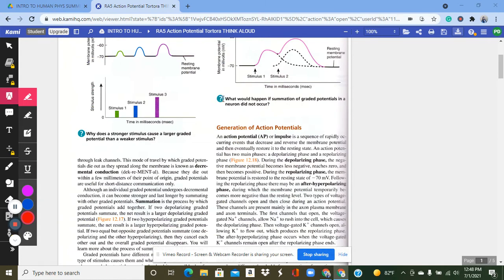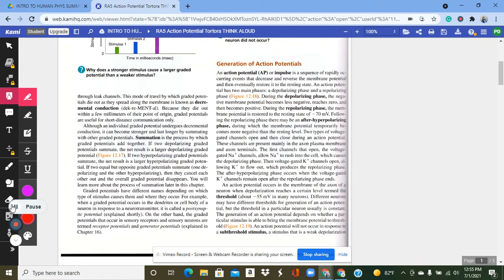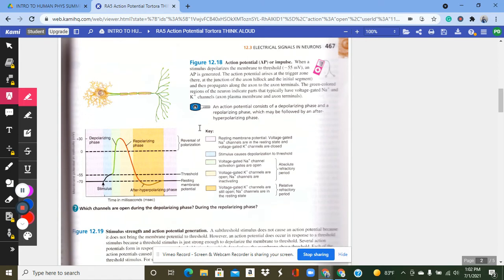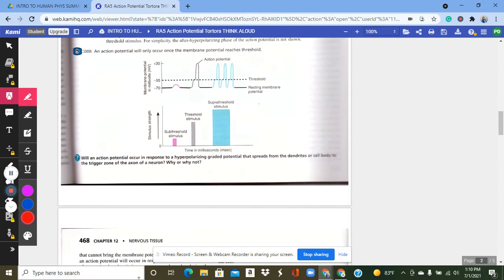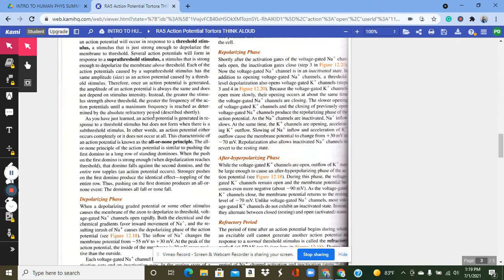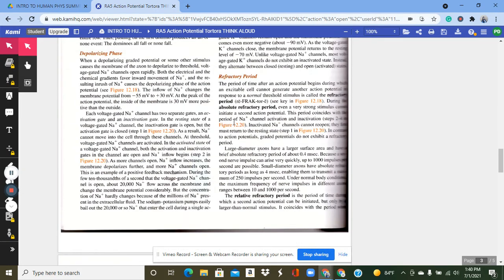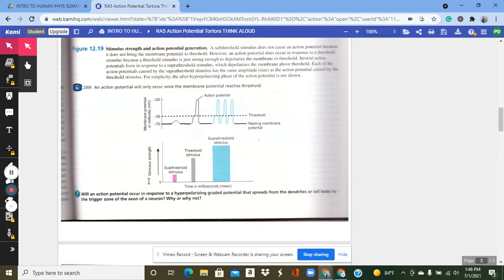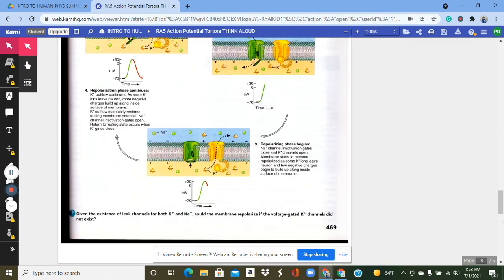RA5 Action Potential Tortora THINK ALOUD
Course: Introduction to Human Physiology